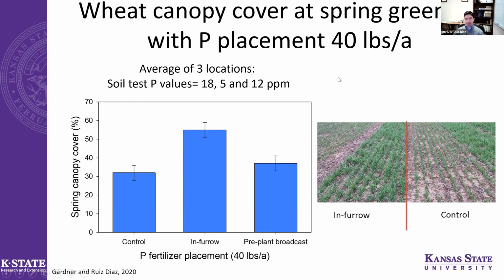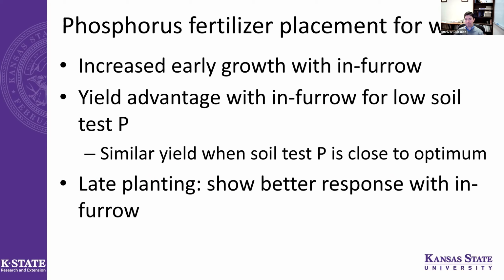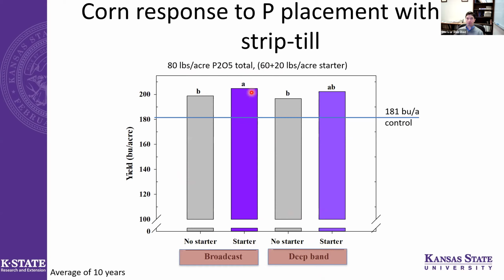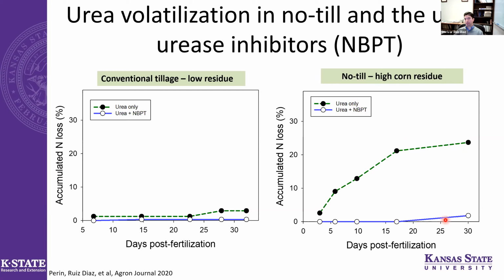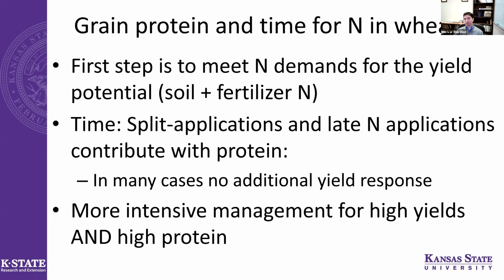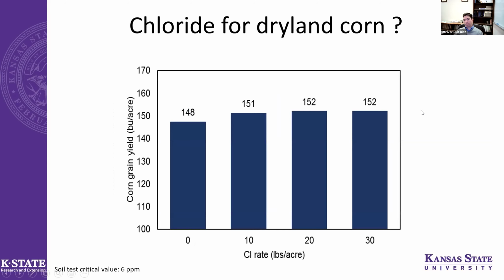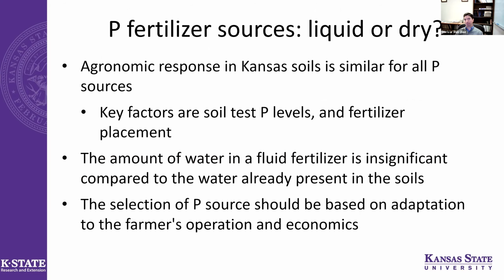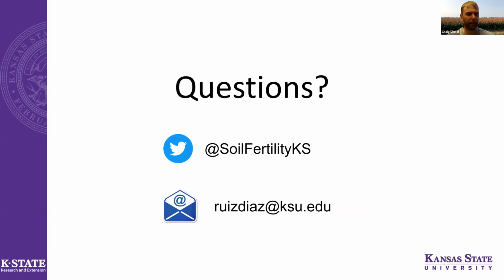Crop Talk Soil Fertility Questions Northwest Kansas with KSU Soil Specialist Dorivar Ruiz Diaz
Virtual Crop Talk Series by K-State Research and Extension. Soil Fertility Questions for Growers in Northwest Kansas with KSU Soil Fertility Specialist Dr. Dorivar Ruiz Diaz.